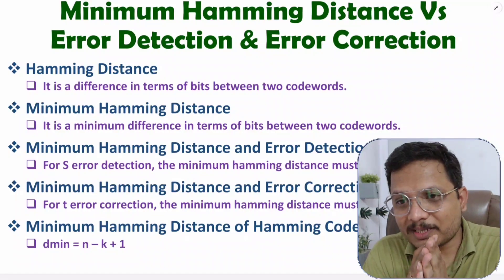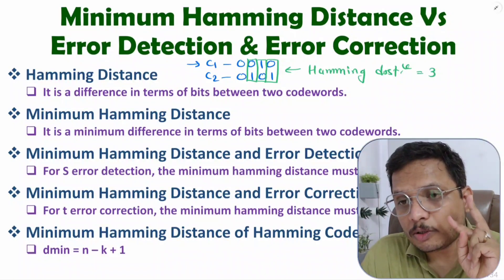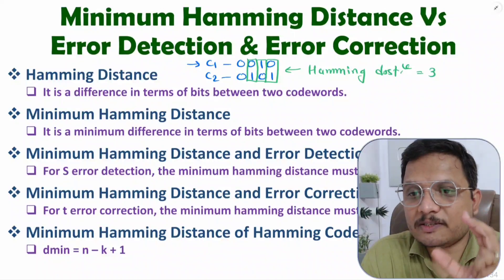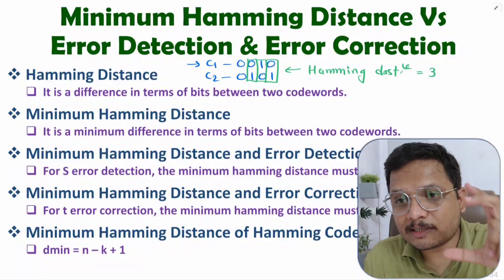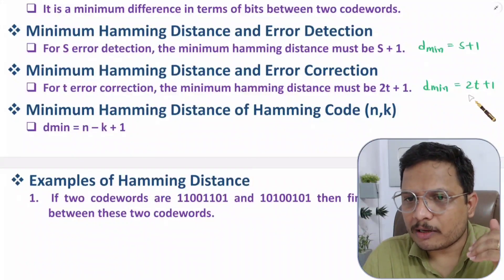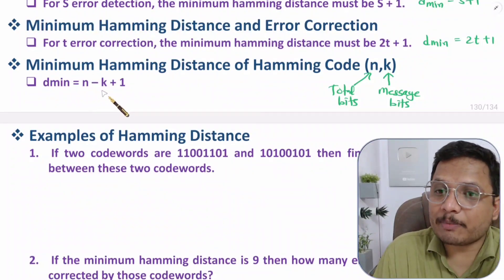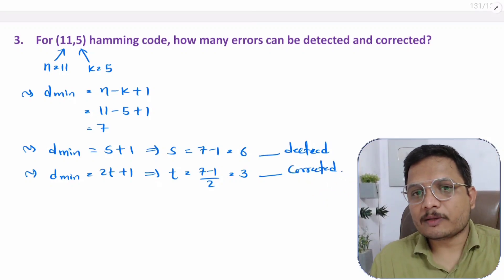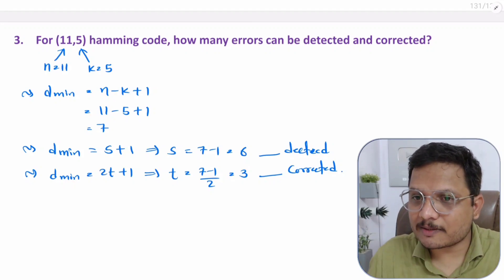Minimum Hamming Distance, Error Detection Capability, and Error Correction Capability Explained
Minimum Hamming Distance, Error Detection Capability, and Error Correction Capability in Computer Network are with the following Timestamps:

0:00 - Minimum Hamming Distance, Error Detection Capability and Error Correction Capability - Computer Network
0:36 - Hamming Distance
1:52 - Minimum Hamming Distance
2:57 - Relation of Minimum Hamming Distance and Error Detection
3:37 - Relation of Minimum Hamming Distance and Error Detection
4:00 - Minimum Hamming Distance for Hamming Code
4:58 - 1 Example
6:20 - 2 Example
7:36 - 3 Example

Minimum Hamming Distance, Error Detection Capability, and Error Correction Capability in Computer Network are explained with the following outlines:
0. Computer Network
1. Hamming Code
2. Minimum Hamming Distance
3. Error Detection Capability of System
4. Error Correction Capability of System
5. Relation of Minimum Hamming Distance and Error Detection